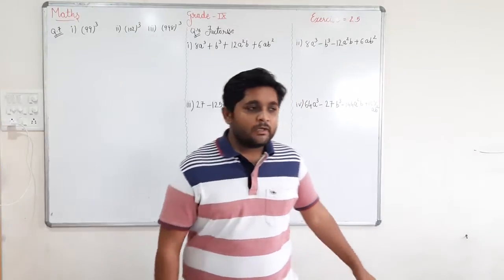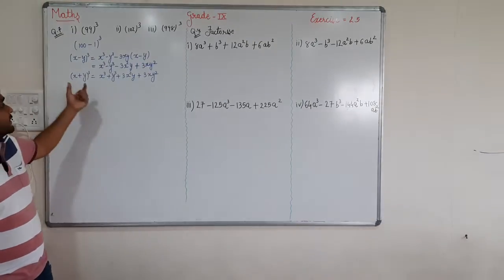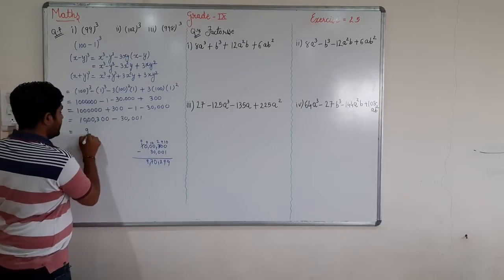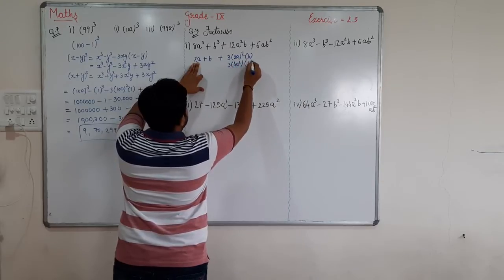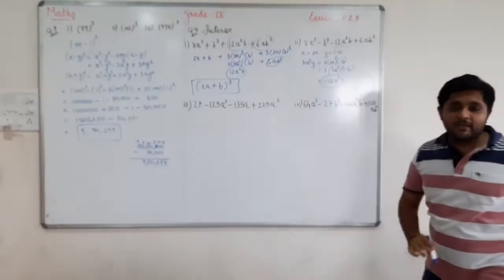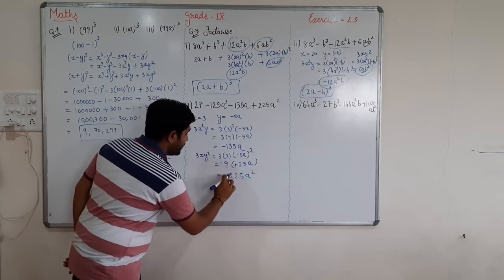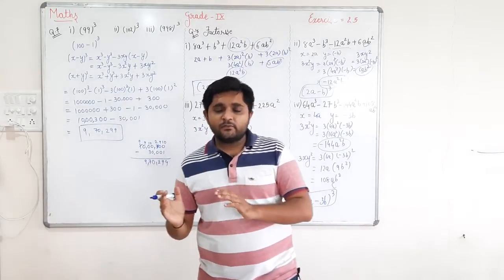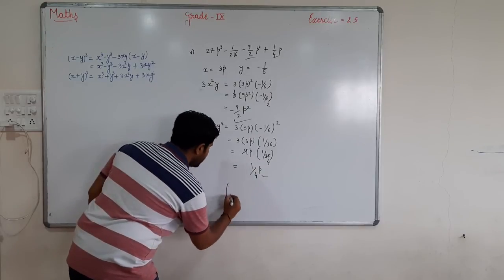Maths Class-9(24)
ch-2